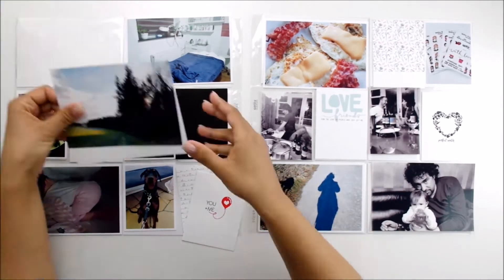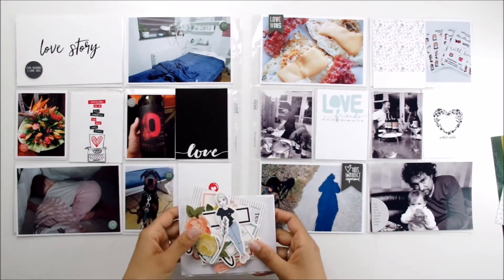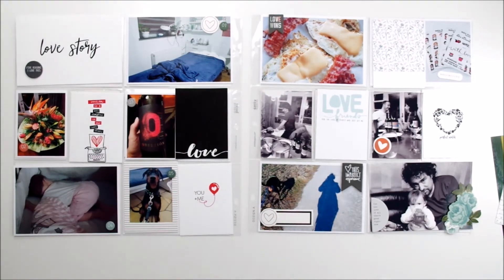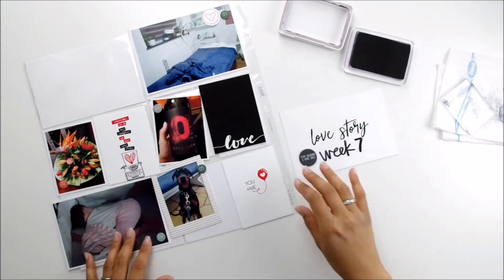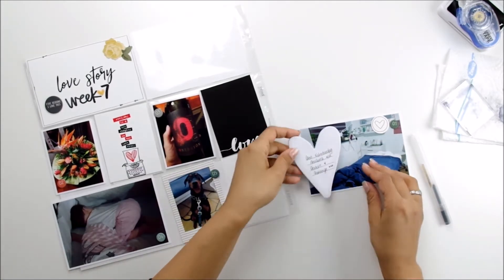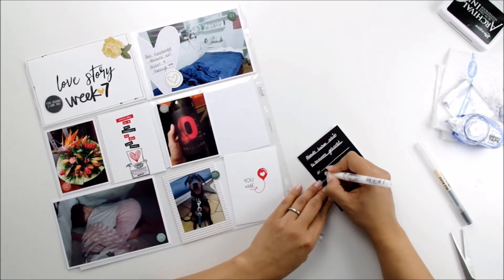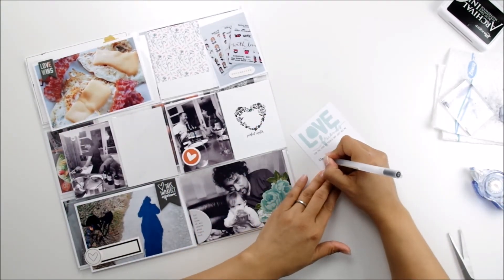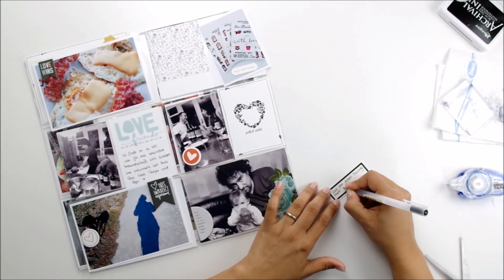Project Life 2018 - Week 7 (english)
Paper/Mein Fotopapier

cuttingboard/Mein Schneidebrett